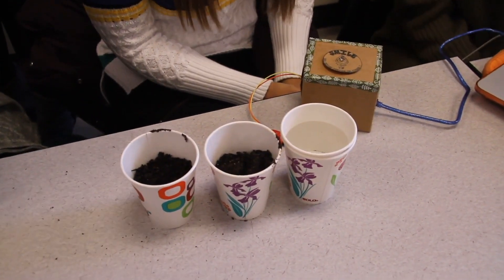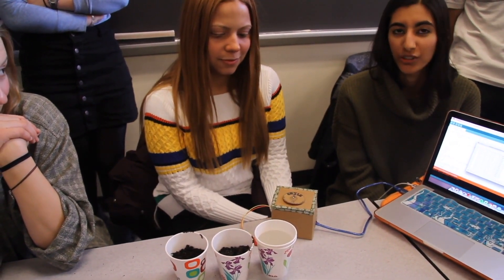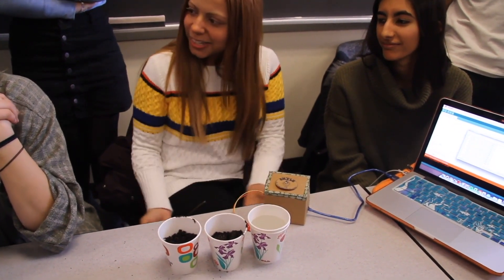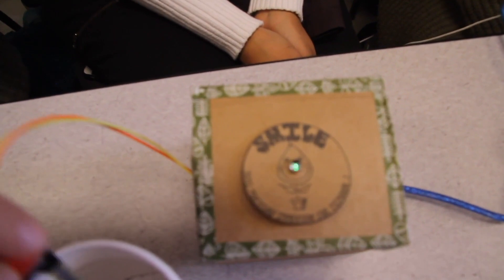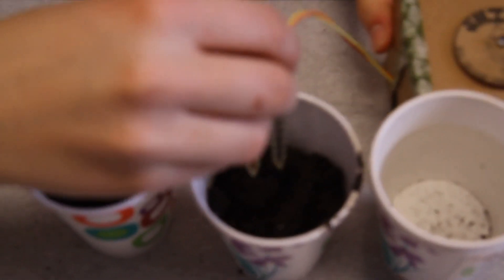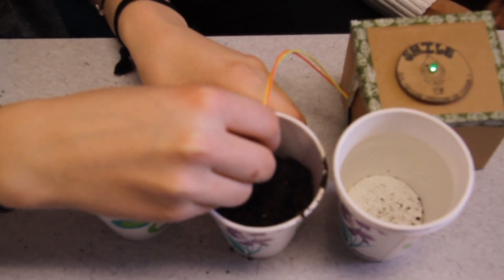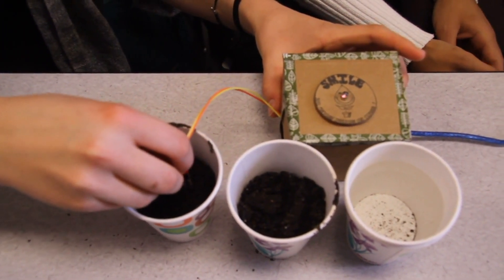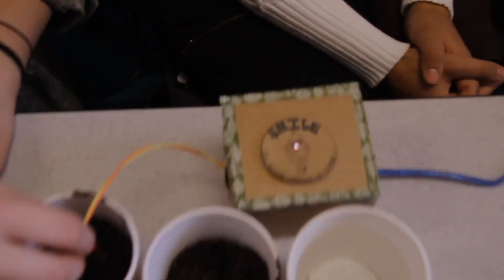Short Project: Plant People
In this video, one of the student teams demonstrates their project, Plant People.